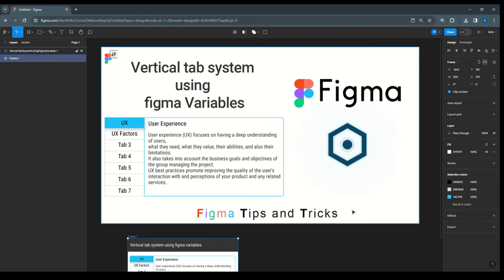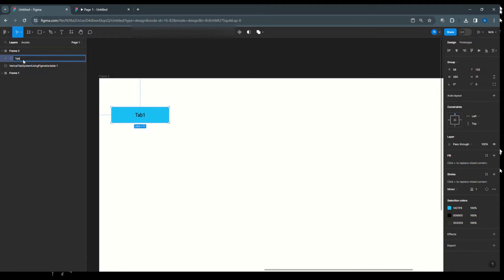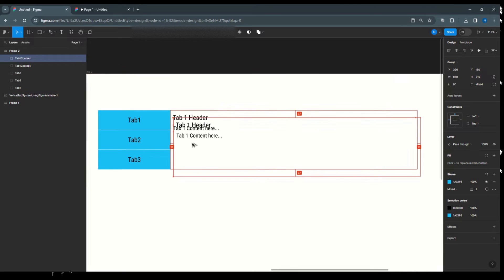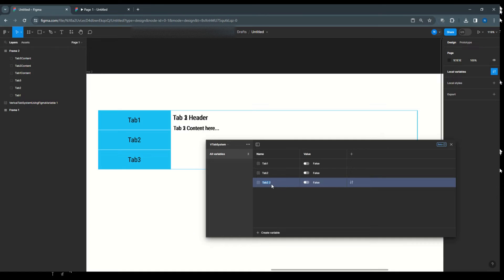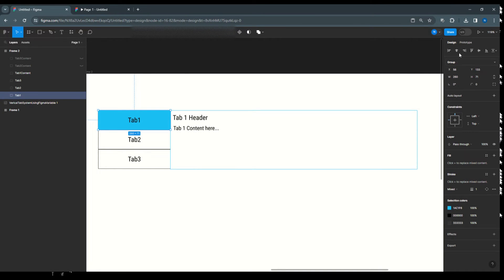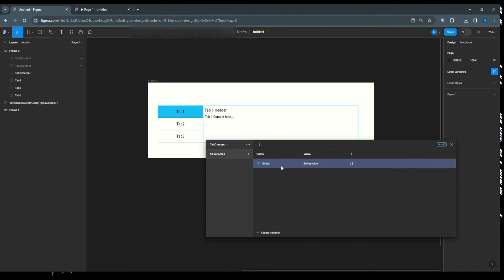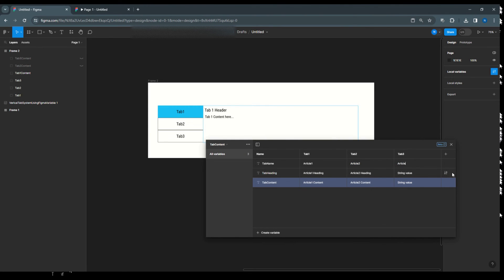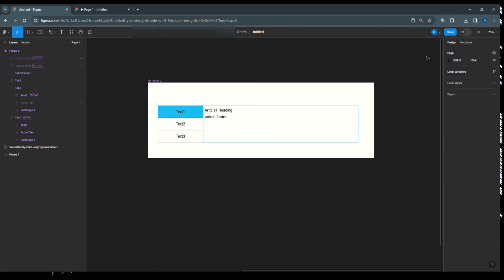Vertical Tab System Using figma Variables | Figma vertical tabs components with variables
Interactive Vertical Tab System with figma variables
In this video
- figma local variables
- create figma components with variables
- pass through variables (figma show/hide features)
- apply local variable as text
- onclick interaction
- copy/paste interactions
- dynamic tab content switch
- apply variable modes